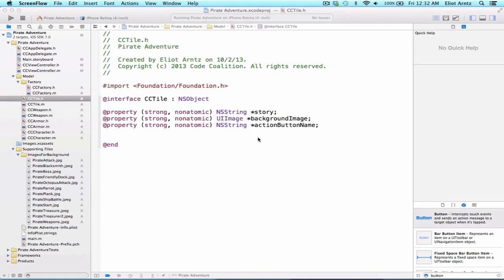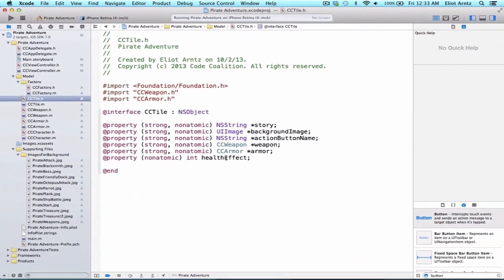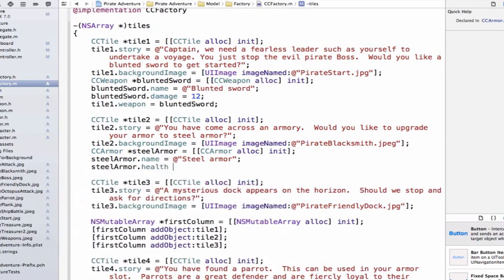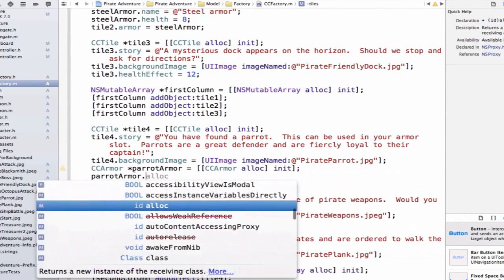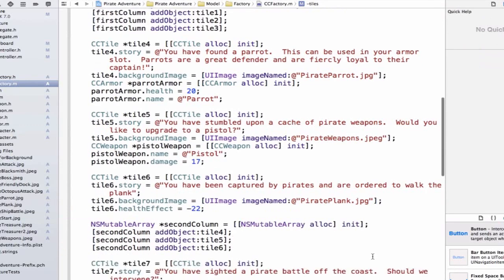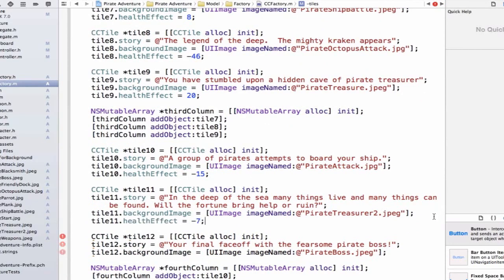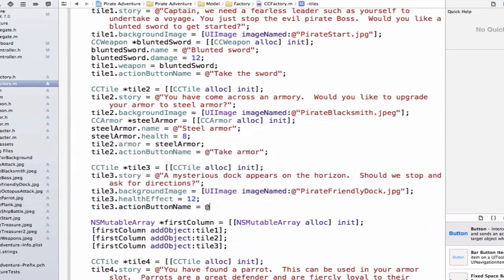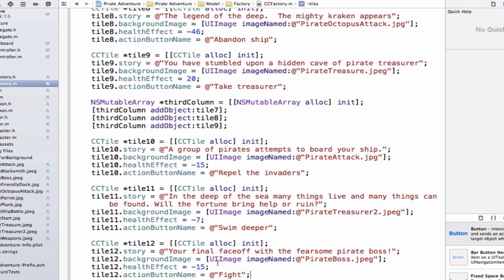Updating the Tile Model in iPhone Application - Tutorial 67